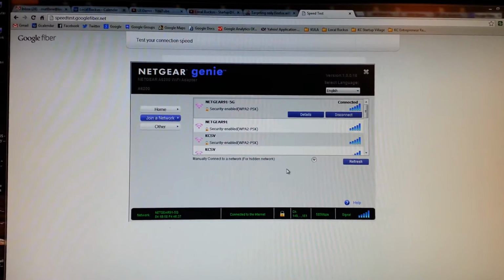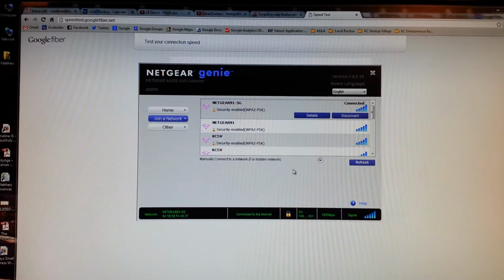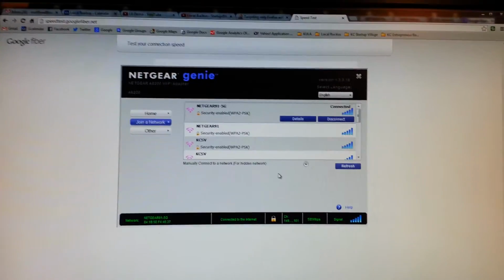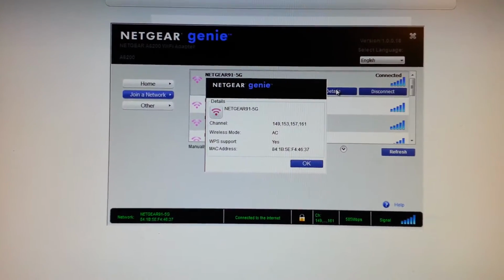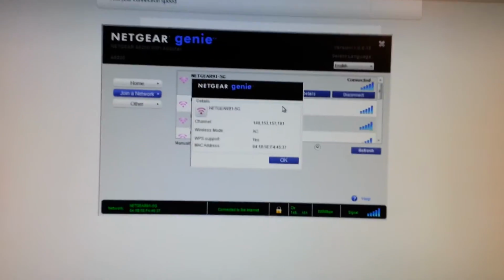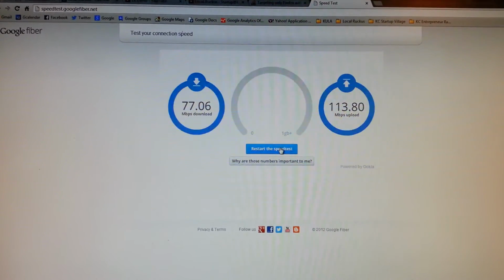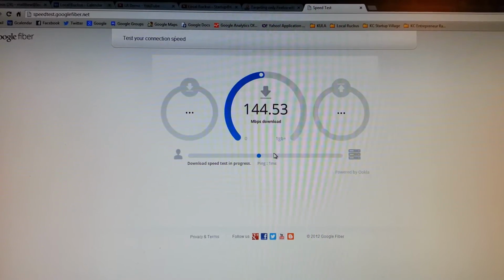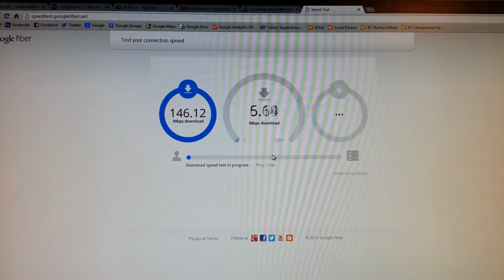Google Fiber - Netgear R6300 - Netgear A6200 - Wireless AC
Google Fiber speed test results using the Netgear R6300 - Netgear A6200 - Wireless AC - 5Ghz configuration.